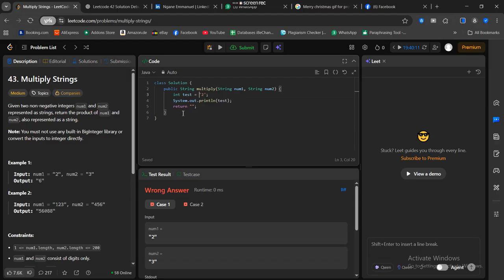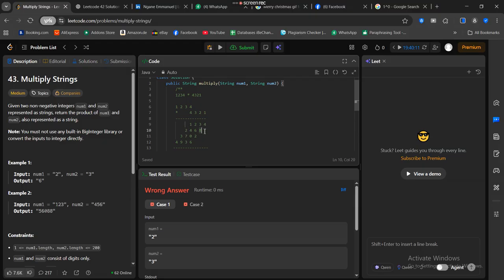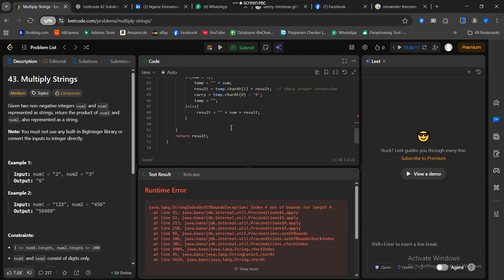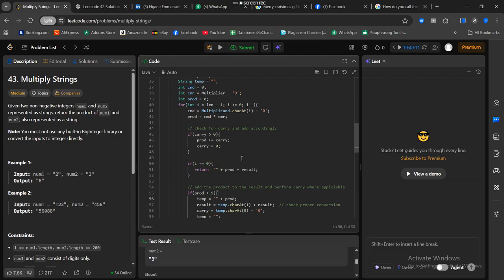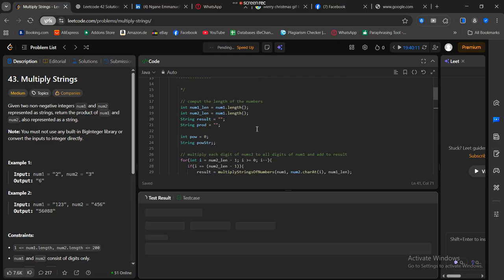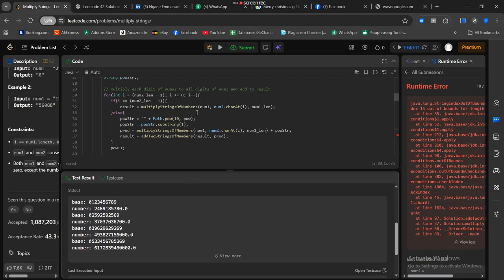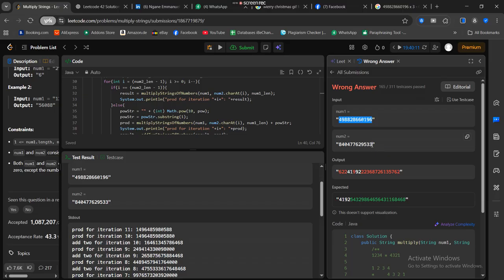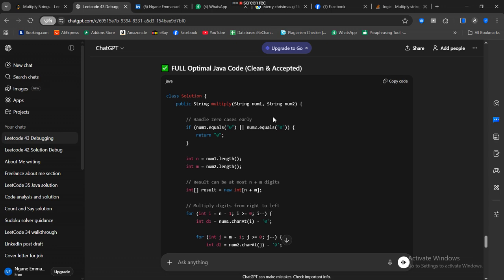LeetCode 43 Explained | Multiply Strings WITHOUT BigInteger in Java (Long Multiplication Approach)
In this video, I solve LeetCode 43: Multiply Strings using Java, without relying on BigInteger. The challenge is to multiply two very large numbers represented as strings while handling digit placement and carry manually.

💡 My Approach (Long Multiplication – Visual & Intuitive)

Instead of jumping straight to the most optimized solution, I intentionally implement a long-multiplication approach, similar to how multiplication is done on paper:

- Multiply each digit of num2 with all digits of num1
- Generate partial products as strings
- Shift each partial product using zero-padding
- Add all partial products using a custom string-addition method
- Carefully manage carries at every step

This approach is not the most optimal, but it’s extremely powerful for:

- Visualizing digit-by-digit multiplication
- Understanding carry propagation deeply
- Building strong intuition for string-based arithmetic
- Debugging and learning how large-number math works internally

It’s a great stepping stone before moving to more optimized solutions.

Space Complexity: Higher than optimal due to intermediate strings

⚡ The Optimal Approach (Quick Overview)

The most optimal solution uses an integer array of size n + m:

- Each digit multiplication is placed directly into its final position
- Carries are handled in-place
- No partial strings or repeated additions

This results in cleaner code, lower memory usage, and better performance,  ideal for interviews and production code.

Understanding the non-optimal but intuitive solution first makes the optimal solution much easier to grasp. This video focuses on learning, not shortcuts.

If you’re preparing for interviews or strengthening your fundamentals, this approach is worth knowing.